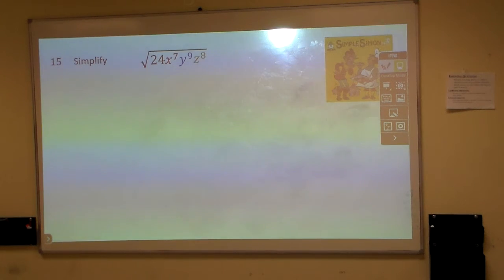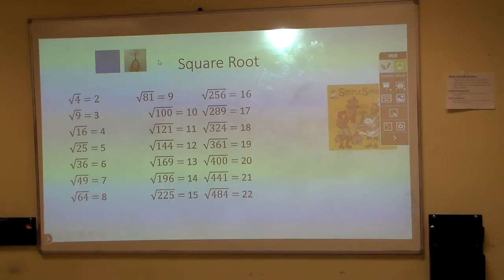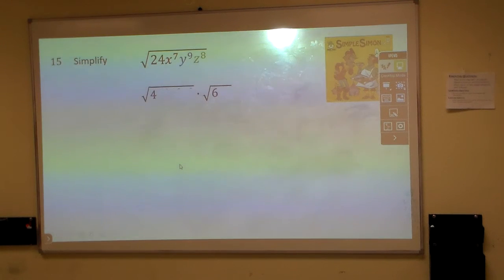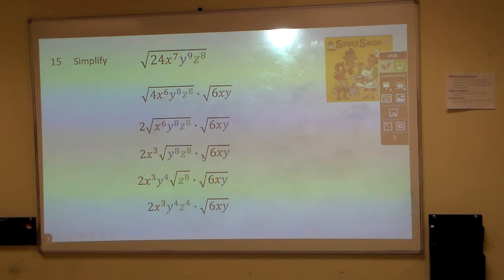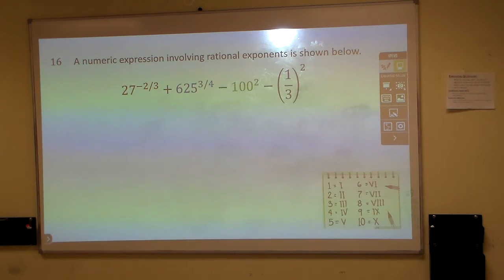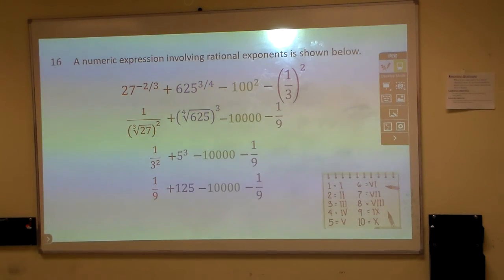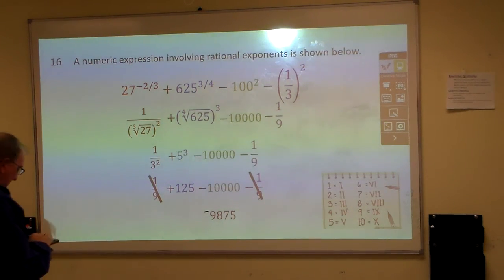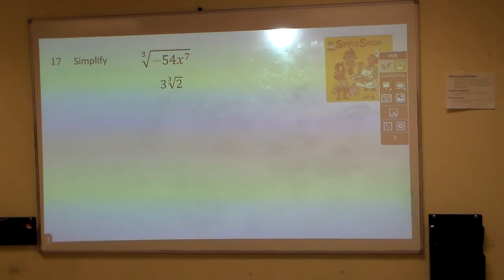Simplifying Radicals Test Review Unit 4 15 to 17